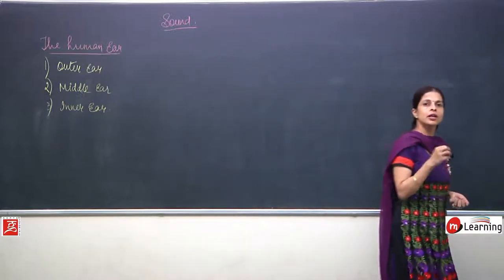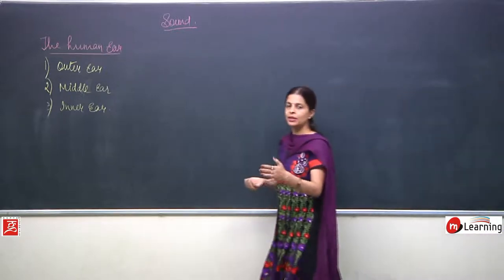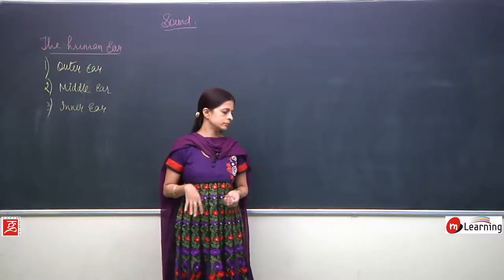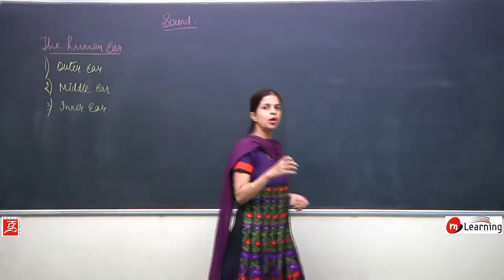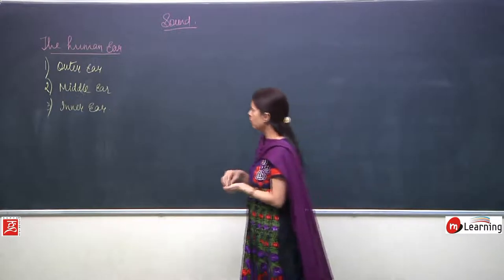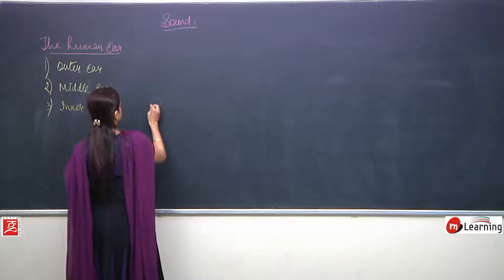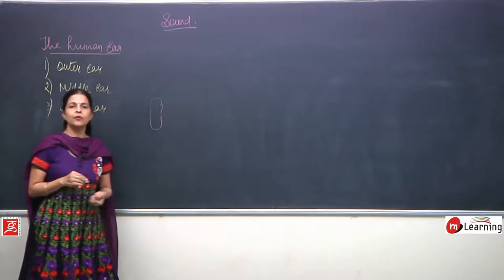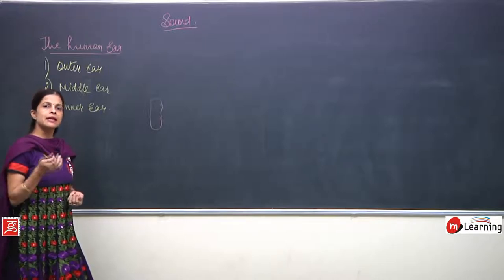Sound for Class 8th - 07/15